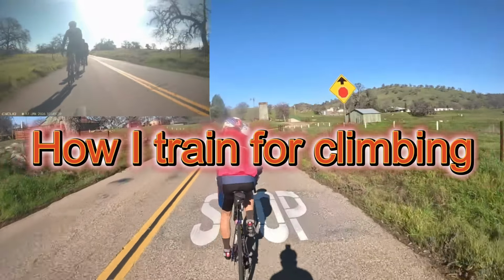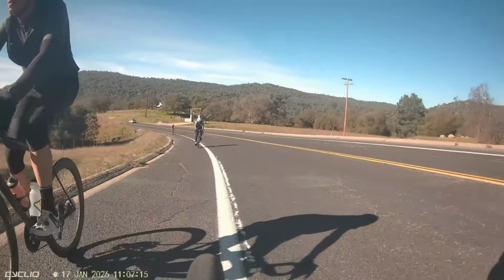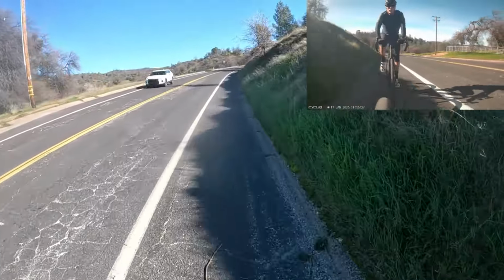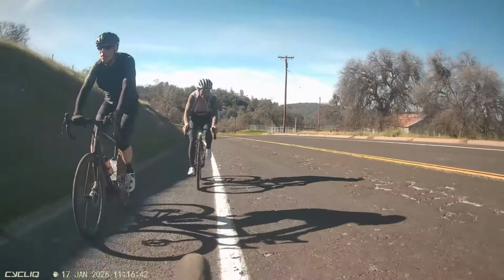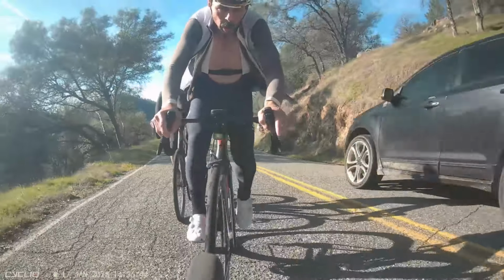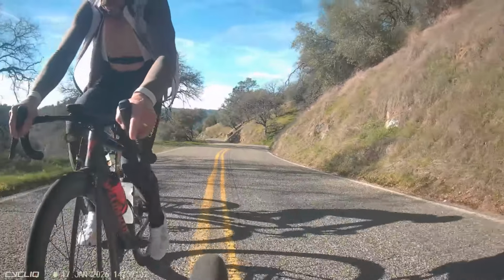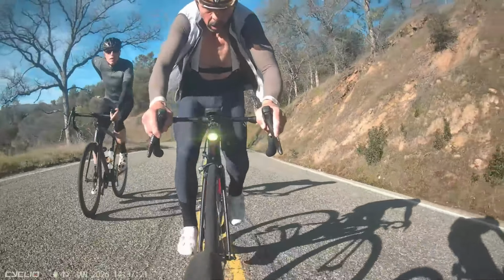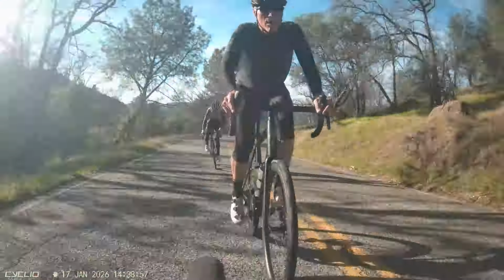How I train for climbing